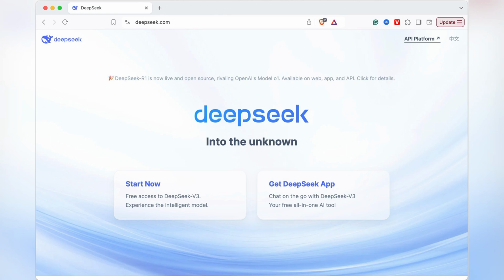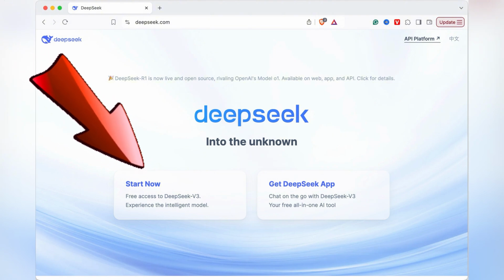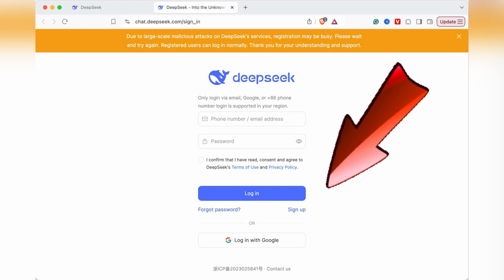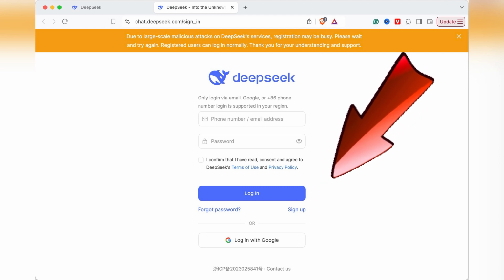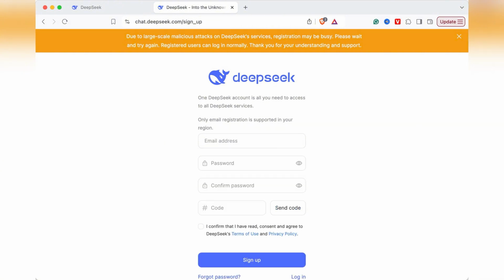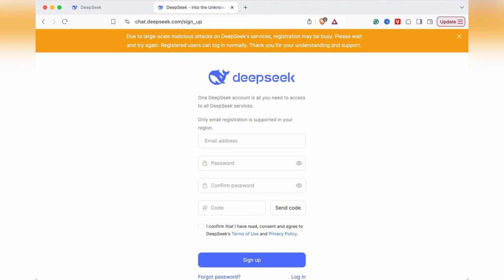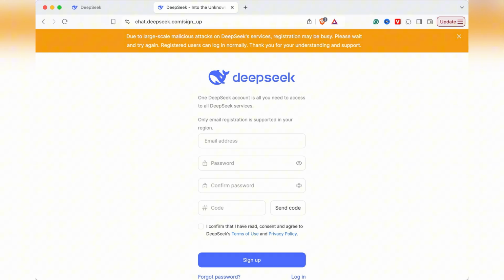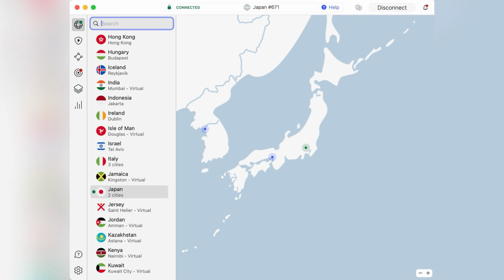How to Create DeepSeek Account || How to Sign Up for Deepseek, How to register Deepseek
Discover how to sign up for Deepseek with this step-by-step guide. Learn how to create your Deepseek account and complete the registration process effortlessly. This quick tutorial has everything you need to get started on Deepseek. Begin your journey today!